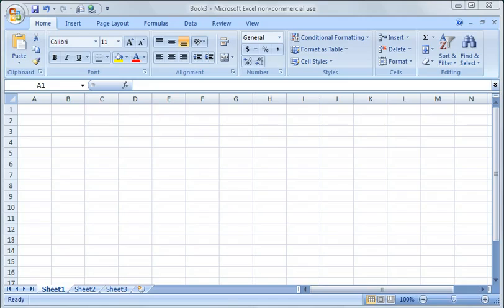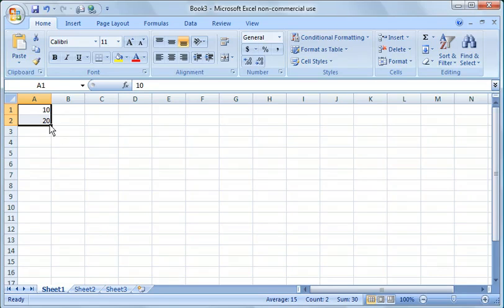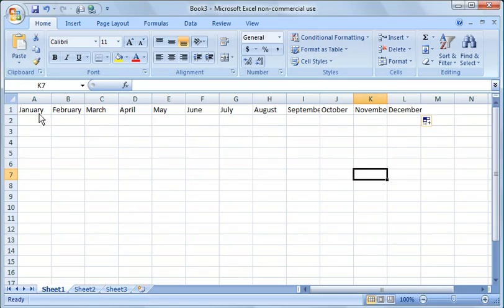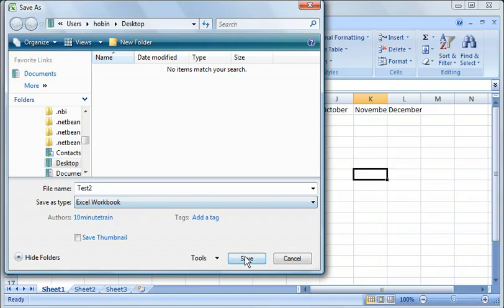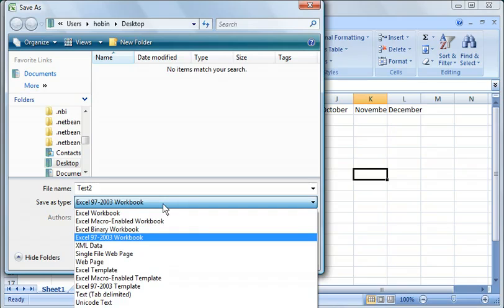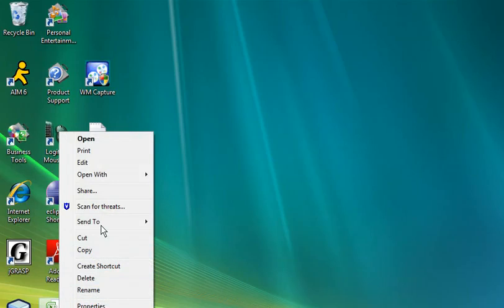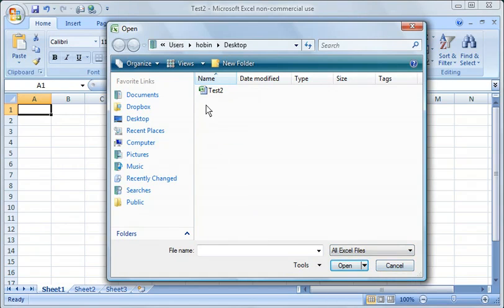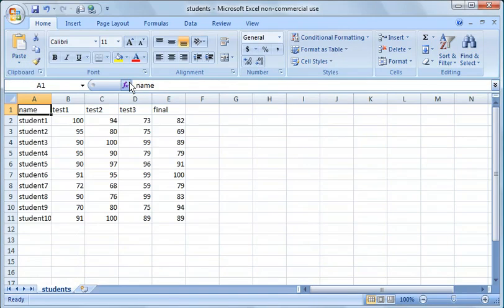Excel 2007 Tutorial 3 File formats